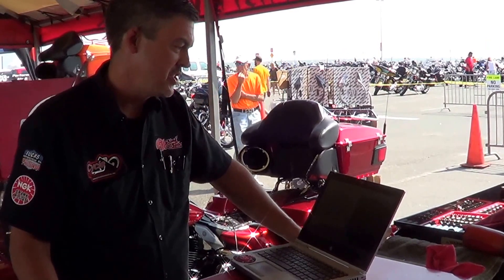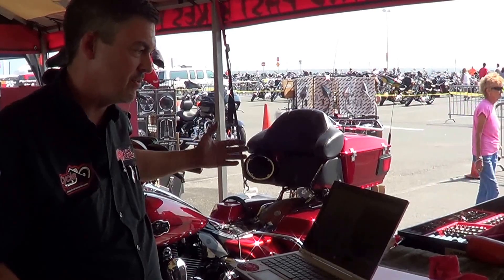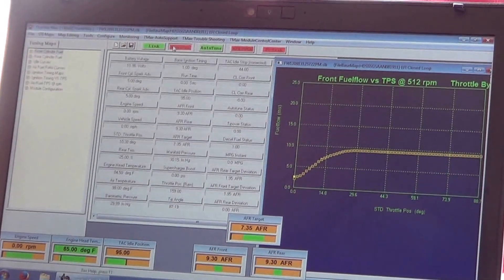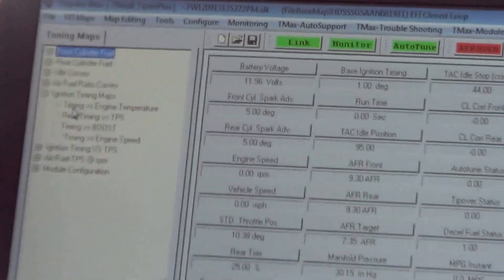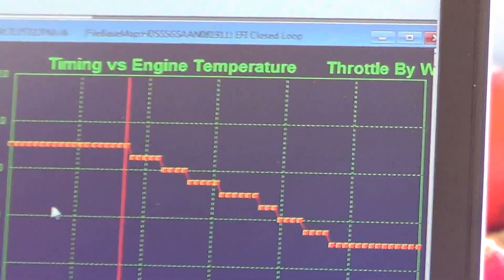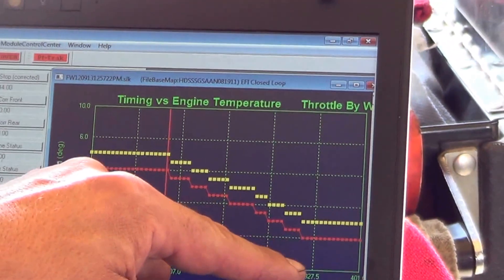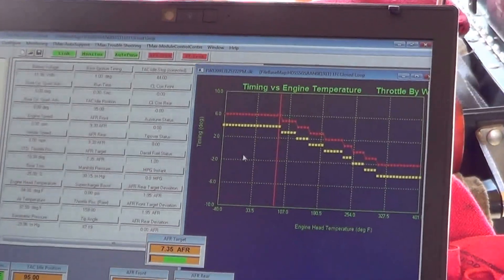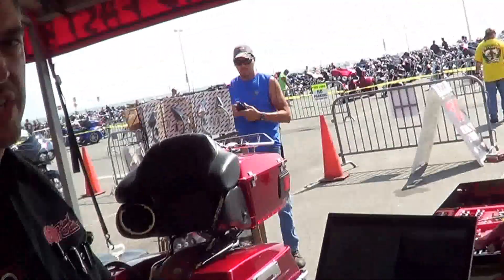ThunderMax Auto Tune Timing vs. Temperature Adjustment Tutorial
Cycle Solutions Inc.'s Chris Waddell shows you how to adjust the degree of timing on your Thundermax to prevent pinging.